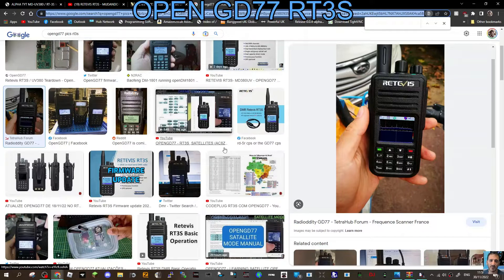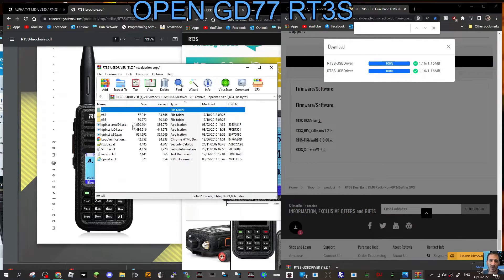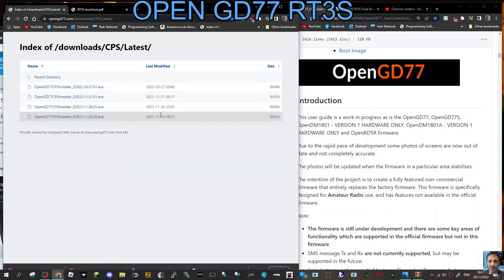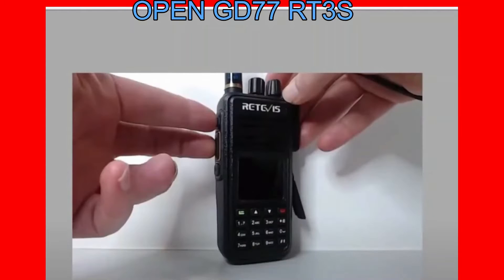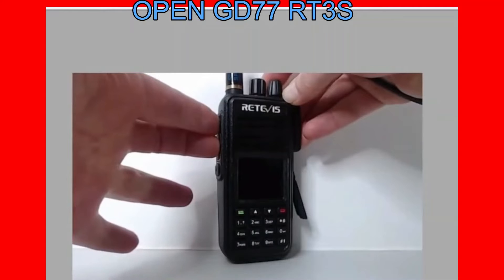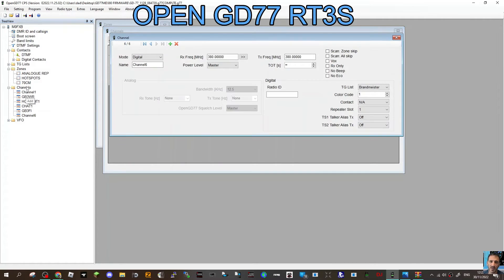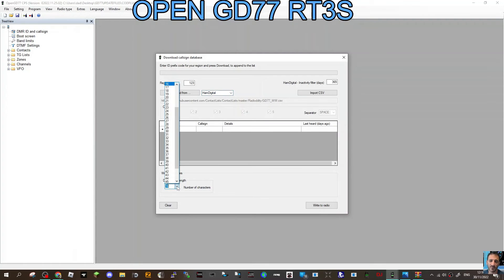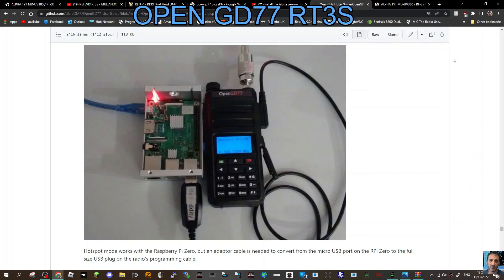NEW 2022 - OPENGD77 - RT3S FIRMWARE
THANKS TO ROGER VK3KYY & FABIO PP8FA